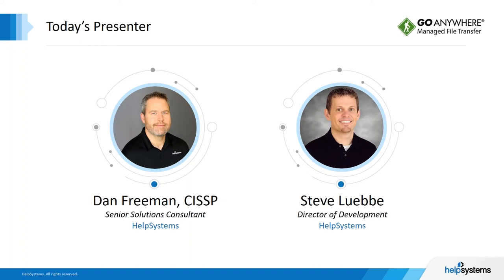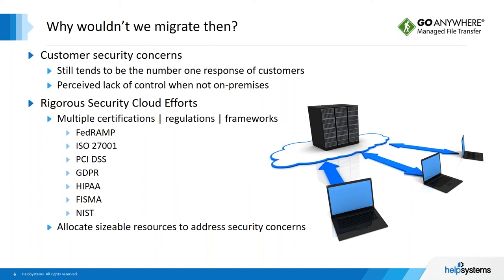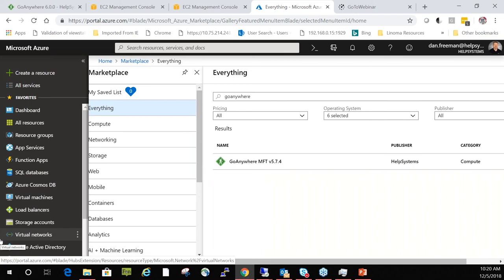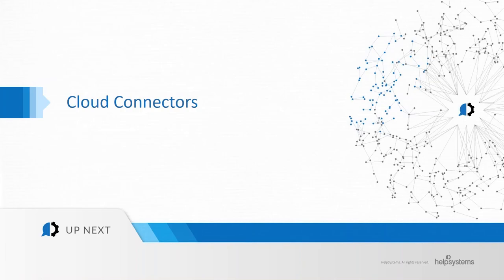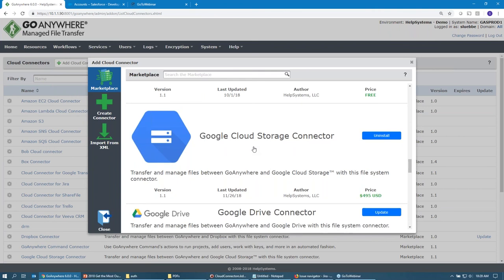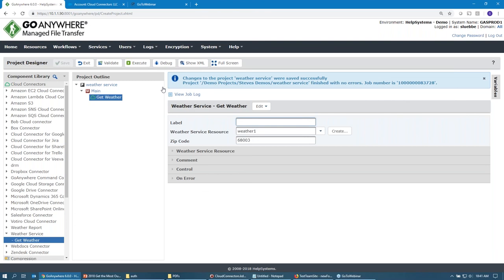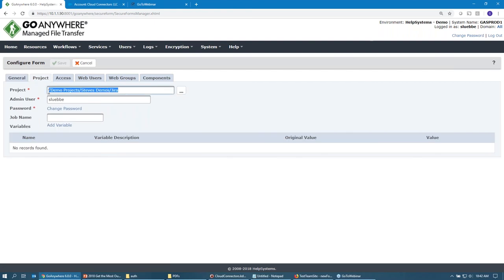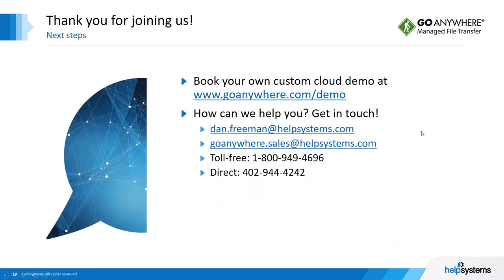Get the Most Out of GoAnywhere Achieving Cloud File Transfers and Integrations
From achieving easy trading partner connections to saving time and money on energy costs, hardware upgrades, unexpected downtime, and more, moving a portion of your file transfer processes to a cloud environment can improve your organization in surprising ways. The cloud offers much to those who consider it—and so does a GoAnywhere MFT cloud deployment.